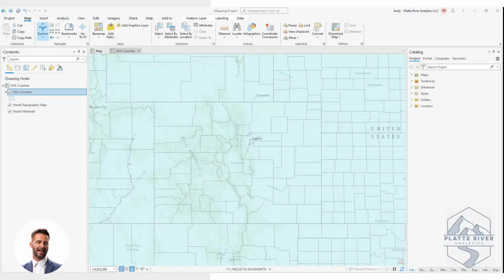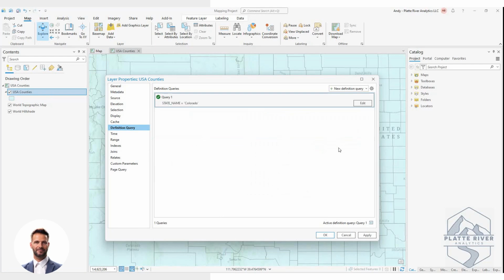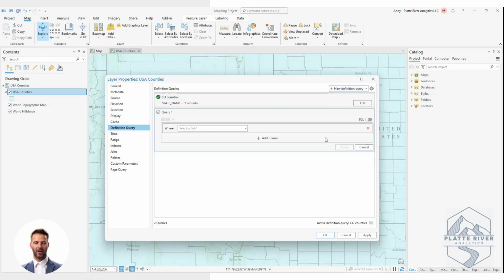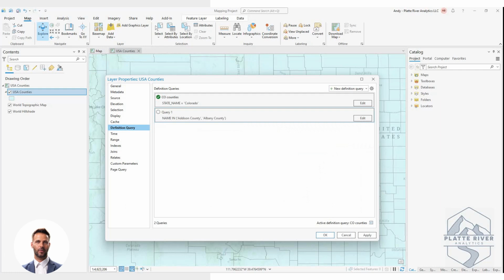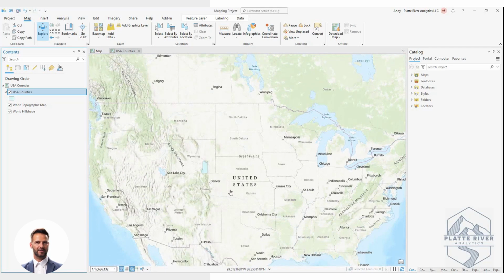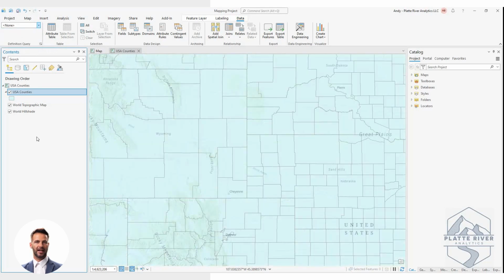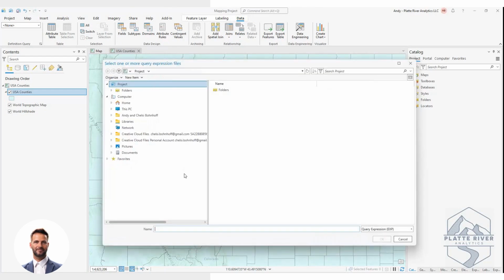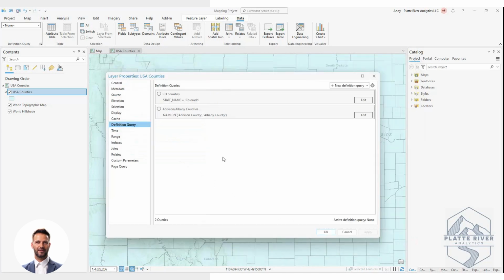ArcGIS Pro Tips and Tricks - Definition Queries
This chapter offers a few more tips and tricks for setting and applying definition queries. Topics in this lesson include:

Renaming definition queries
Turning on queries from the Data ribbon
Turning queries on/off from Properties window
Loading, saving, and deleting queries